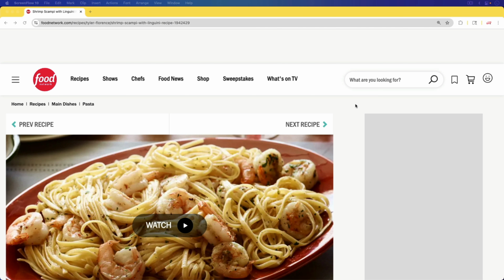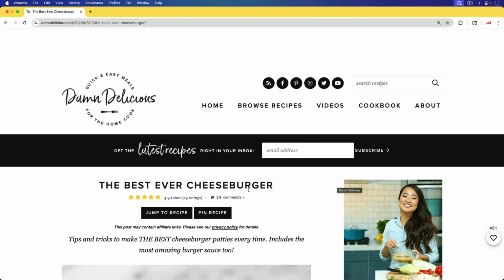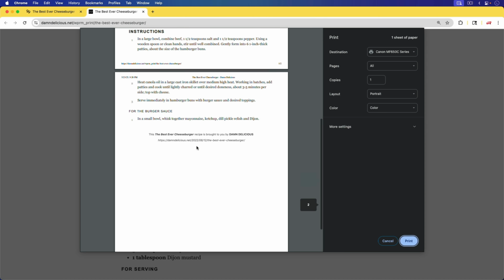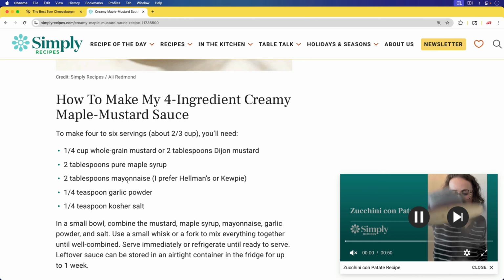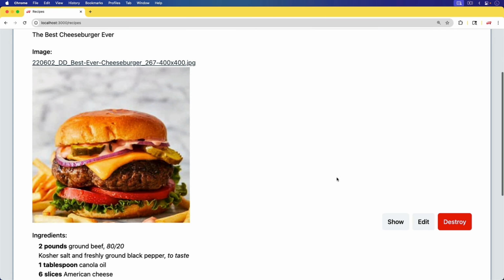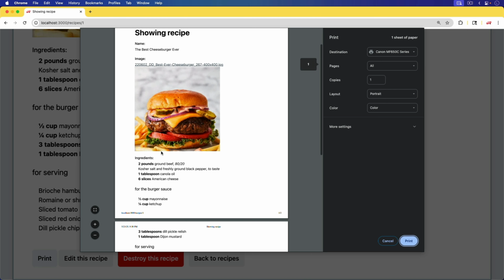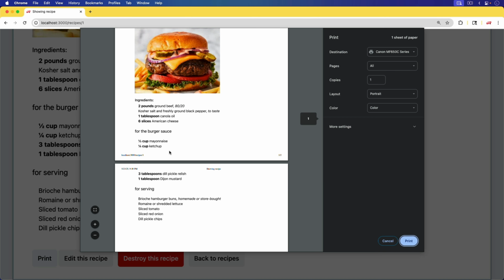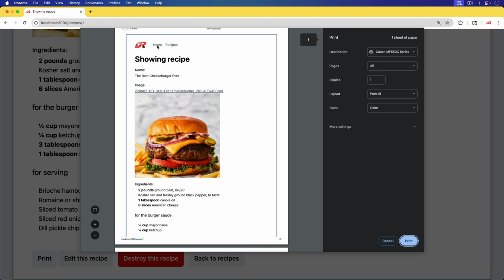Episode #511 - Printing | Preview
In this episode, we look at styling and implementing a print functionality to hide away content on our page that doesn't need to be printed. While small, this feature can make a big difference in how people consume pages on your application.